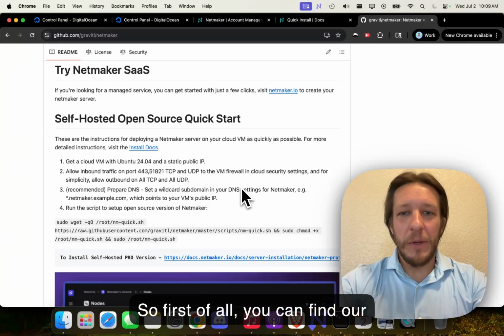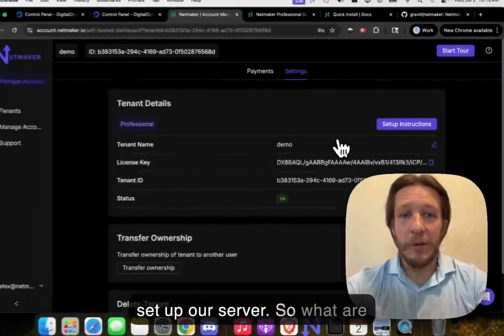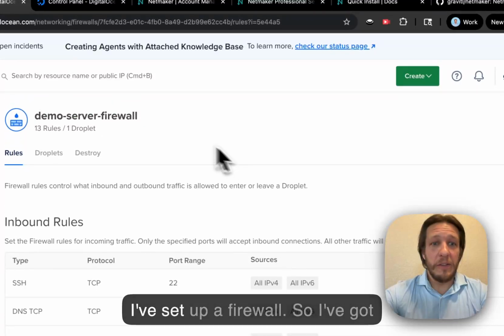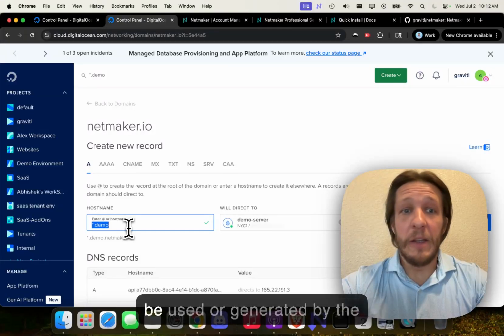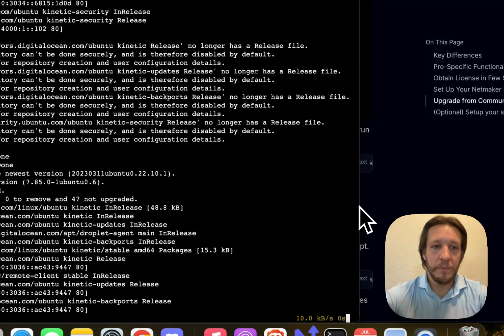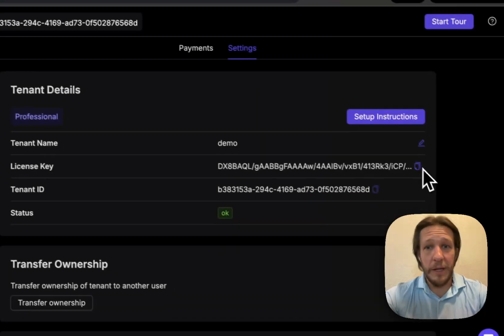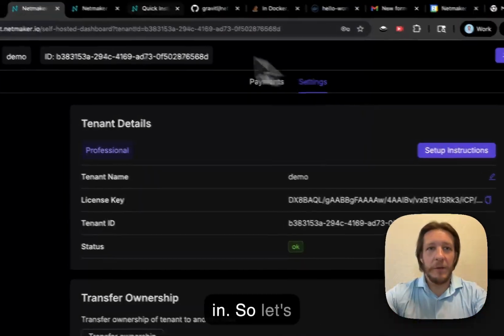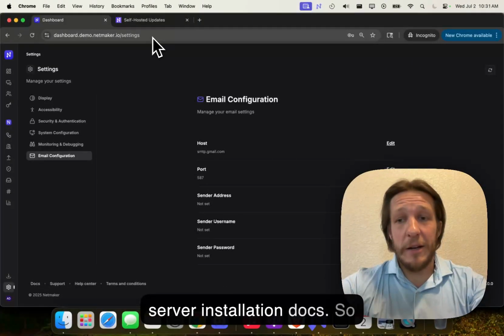01 - How To Install Netmaker [Netmaker Tutorial]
In this tutorial, we show you how to install Netmaker, a WireGuard-based, Zero Trust virtual networking platform, with a cloud-based VM and our install script.

Requirements:
- Cloud Based VM
    - Running Linux (Ubuntu recommended)
    - Static, Public IP
- DNS
- Firewall rules